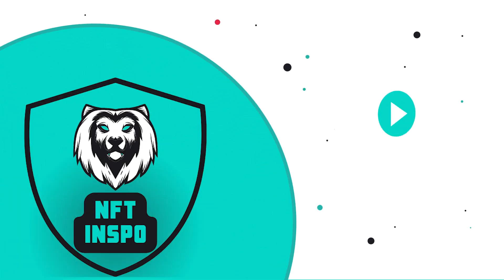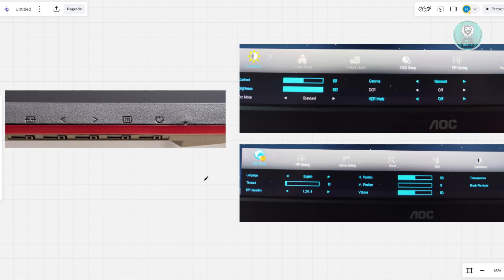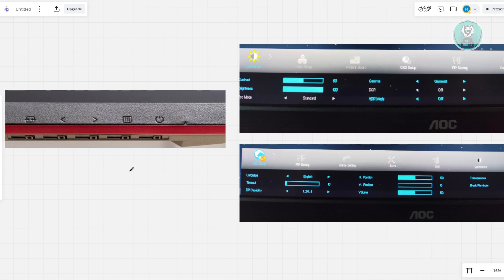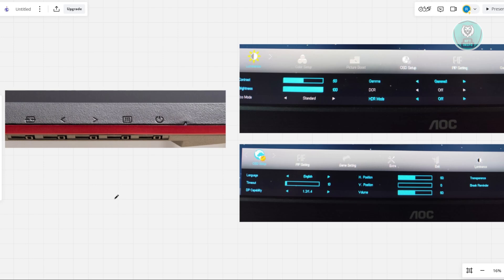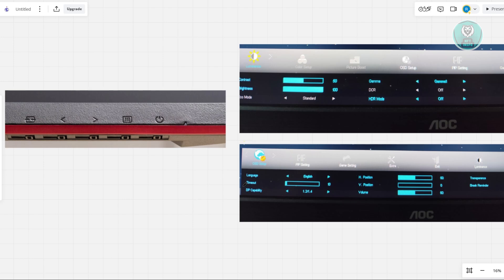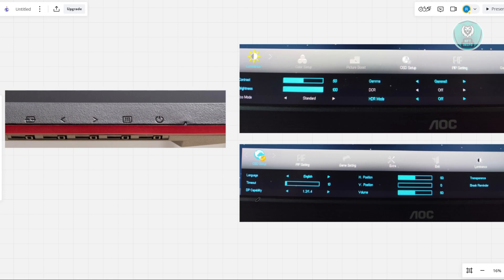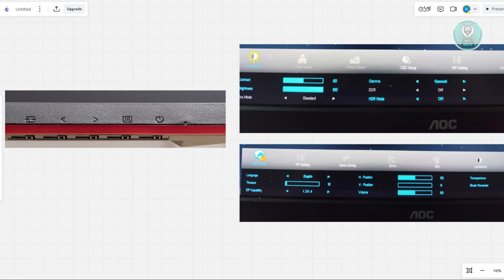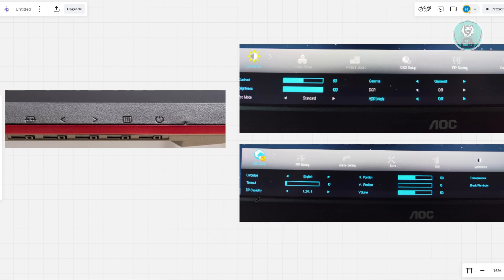How To Change Crosshair On AOC Monitor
If you want to be able to change crosshair on aoc monitor, then this video will be perfect for you!